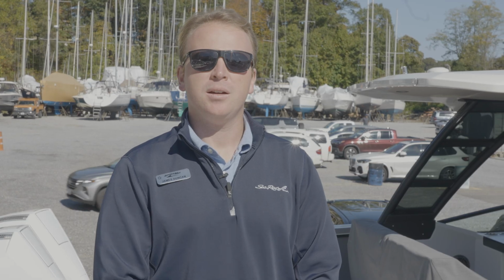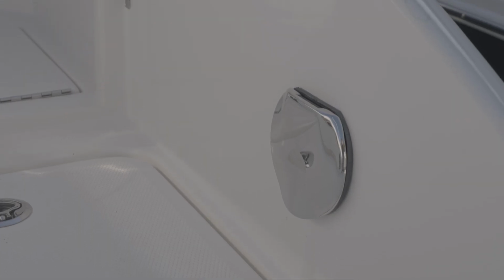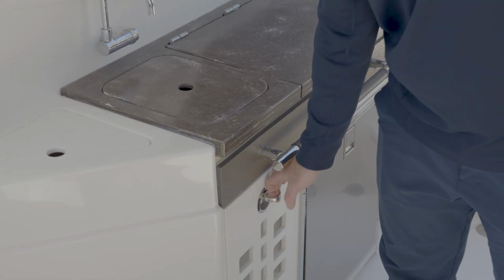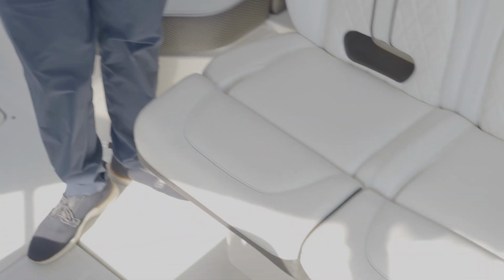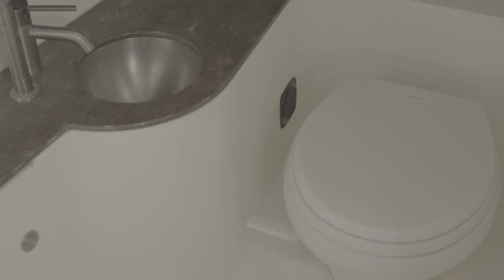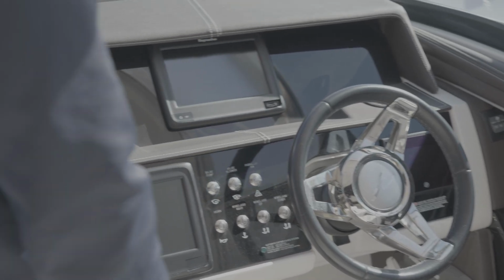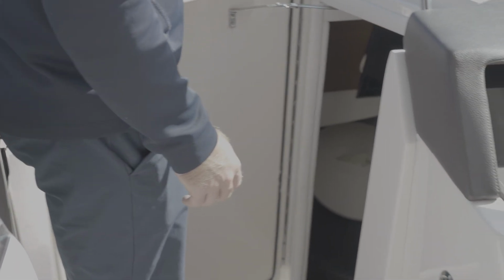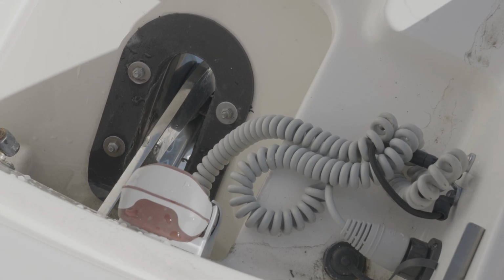2017 Sea Ray SLX 350 OB For Sale at MarineMax Huntington, NY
Experience the pinnacle of boating luxury with the 2017 Sea Ray SLX 350 OB, now available at MarineMax Huntington in Huntington, NY. This stunning vessel boasts unparalleled performance, powered by three Mercury WHT JYSTK 300 VDO engines, delivering a magnificent total of 900 hp. Get ready to embrace the open waters with confidence and style.